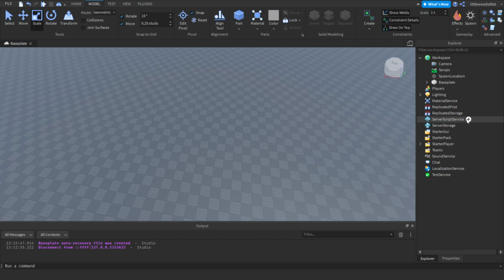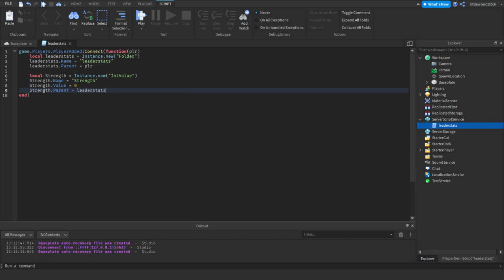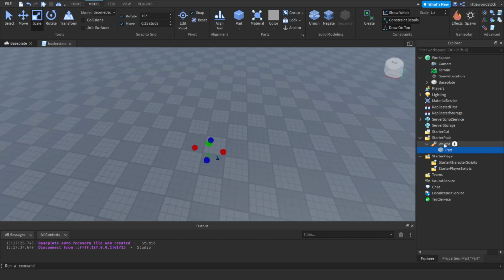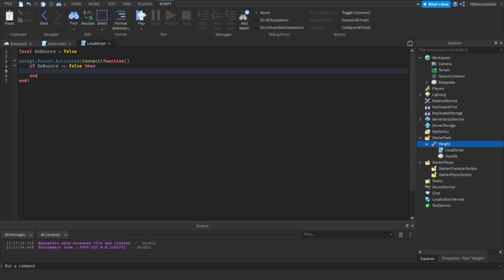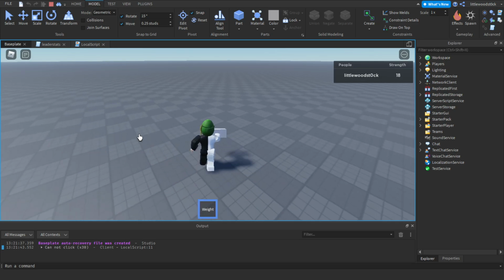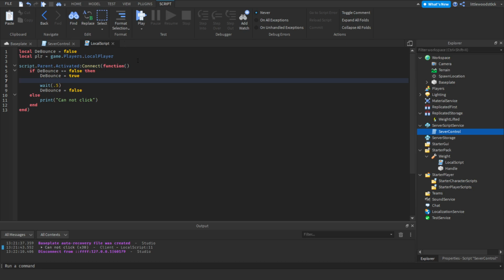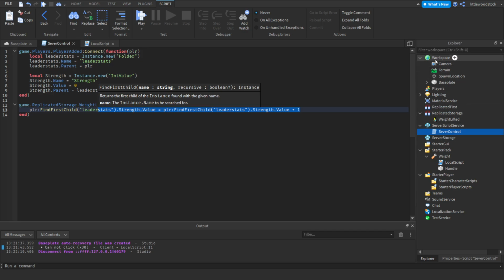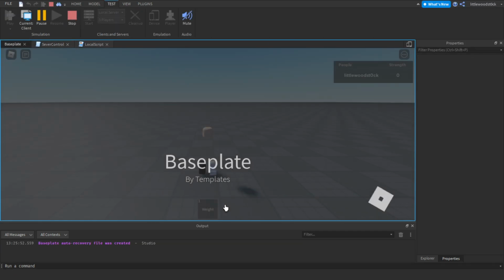Coding a Weight lifting Game pt.1 - Roblox Studios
If I made any mistakes feel free to let me know and, if you have any questions I will try my best to help you in the comments!! ❤

If I get 10 likes in the first 2 days I will make sure to do a part 2!